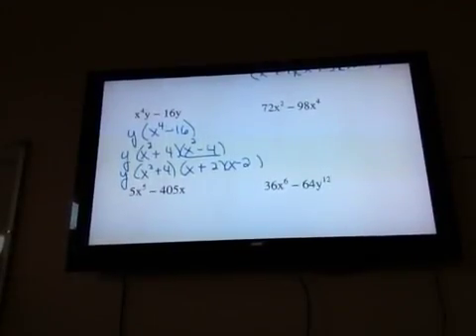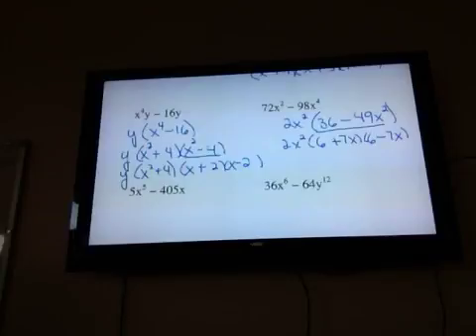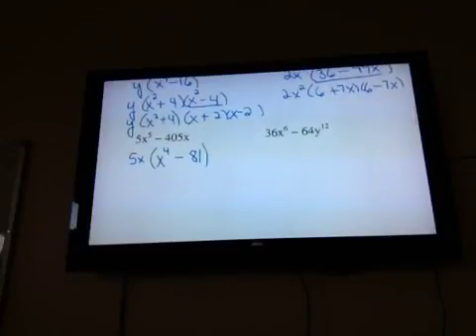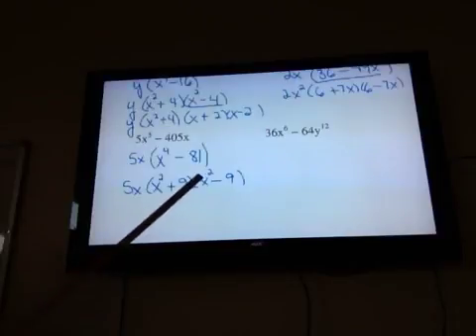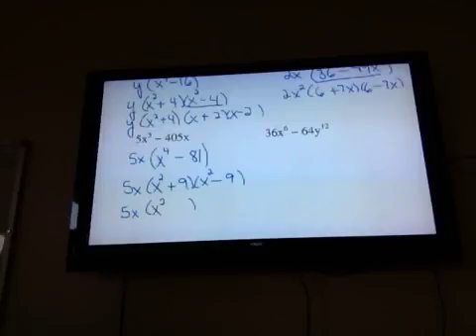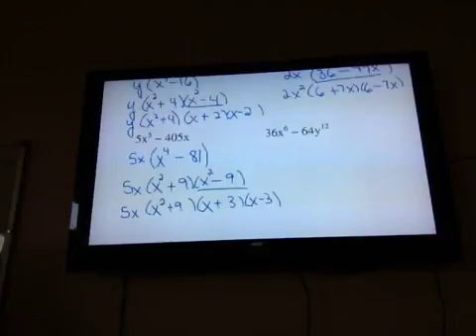Adv Algebra Goal 4.2 B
Factor two term polynomials